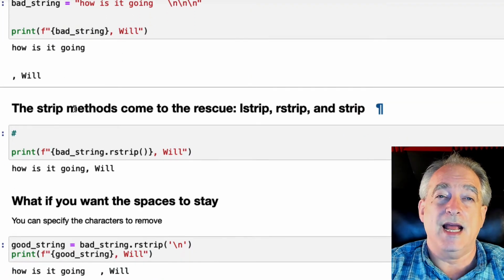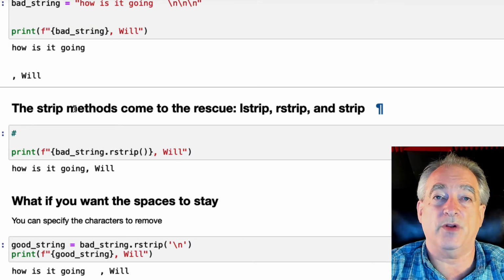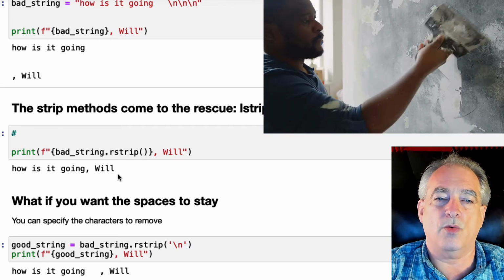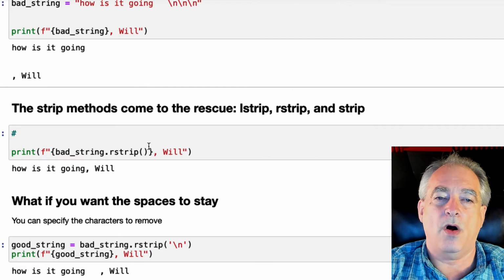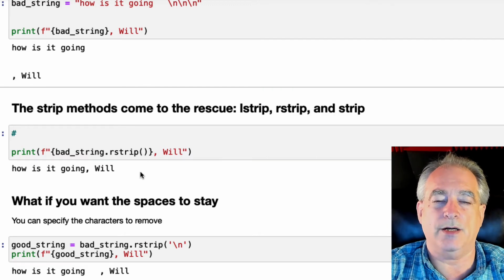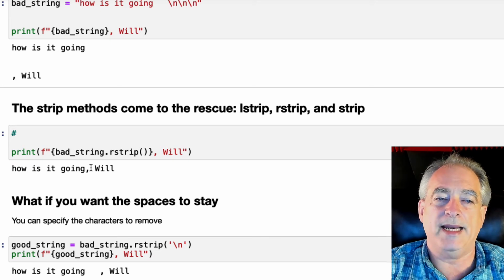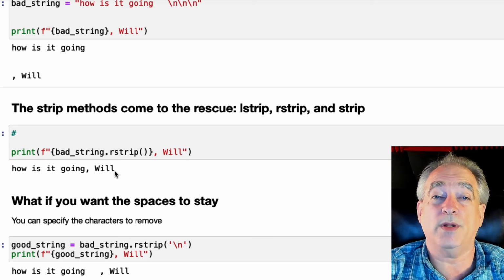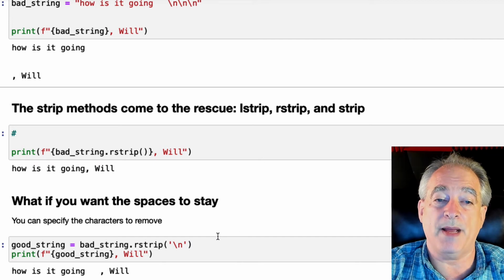How to remove a trailing newline in Python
Learn about the different Python string strip methods: lstrip, rstrip and strip.